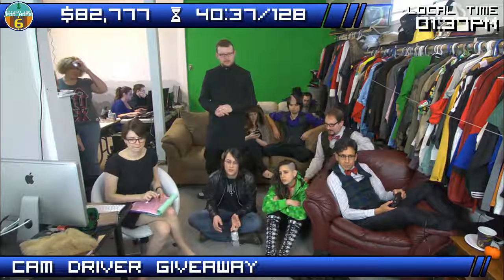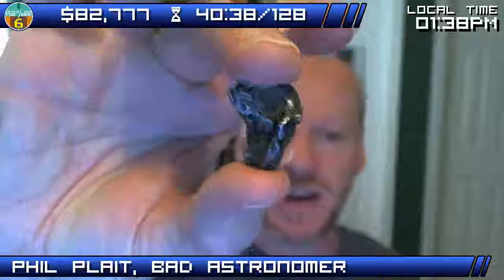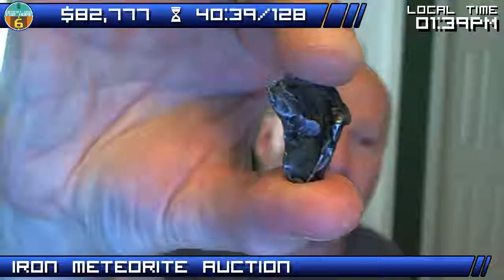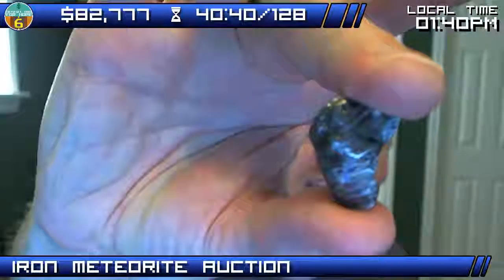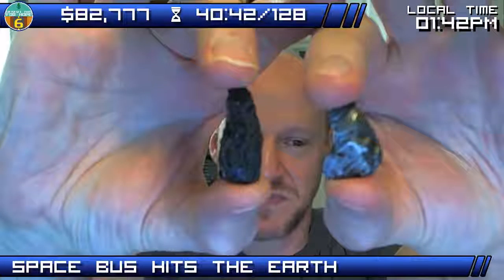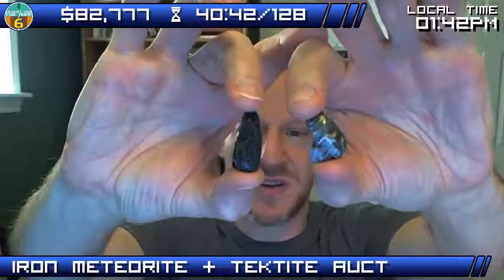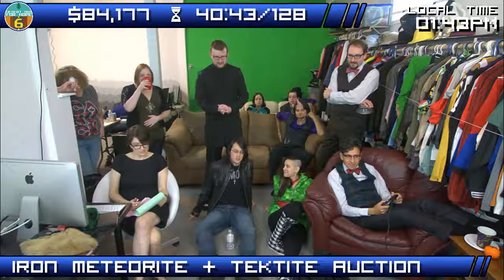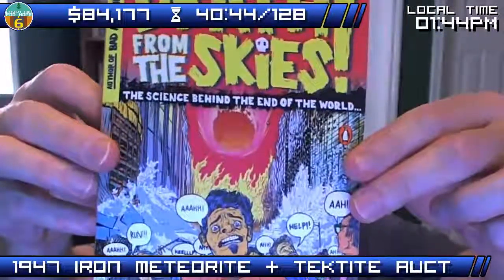DB6 - Phil Plait auction for Meteorite & Tektite Pieces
Phil Plait auction for Meteorite & Tektite Pieces